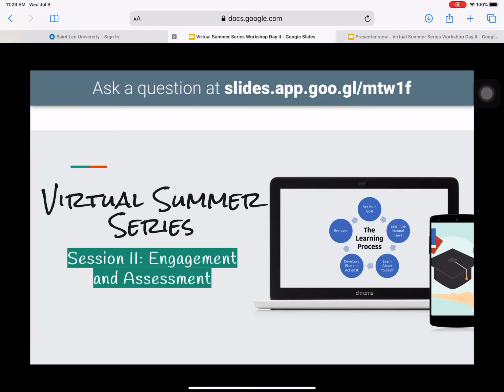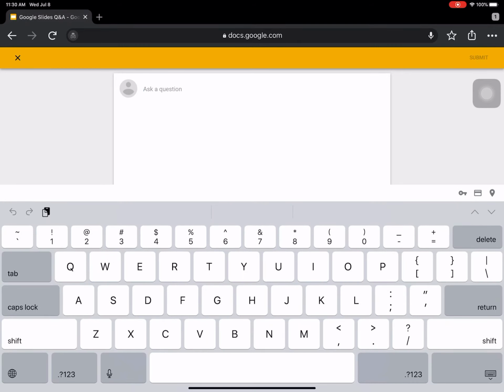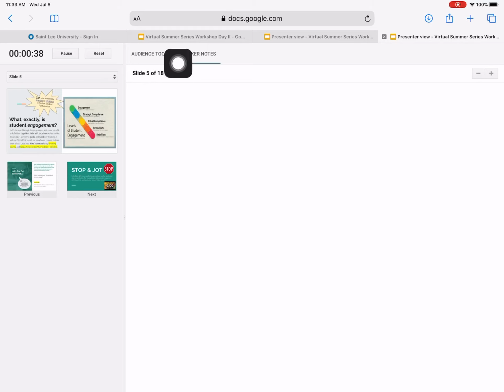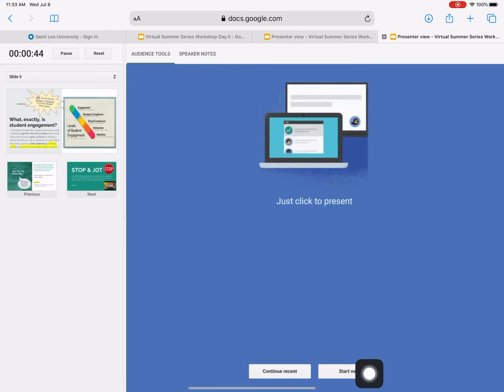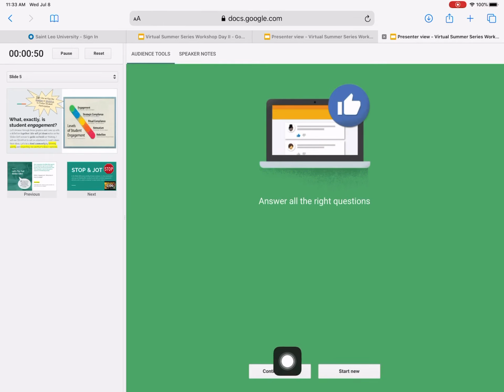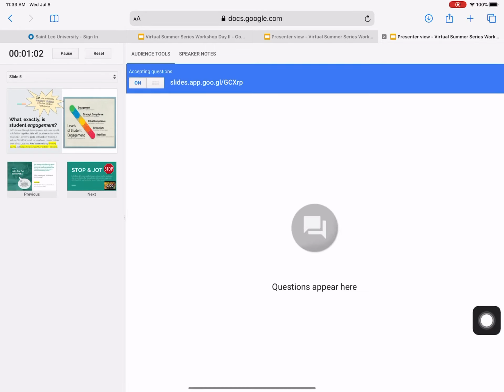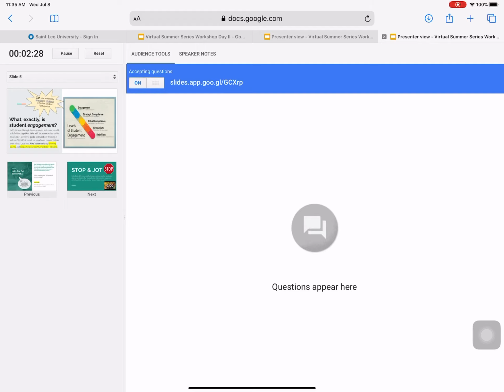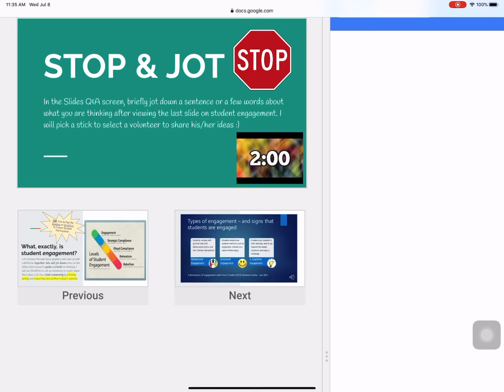Google Slides Tutorial - Q&A Feature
The Google Slides Q&A feature is a resourceful tool for engaging learners, fostering discussion, and holding students accountable for their learning during virtual instruction.